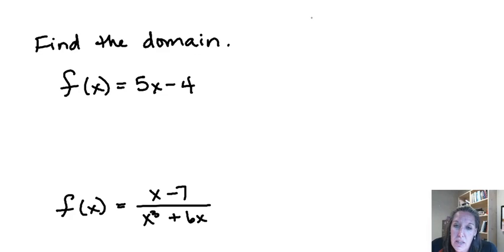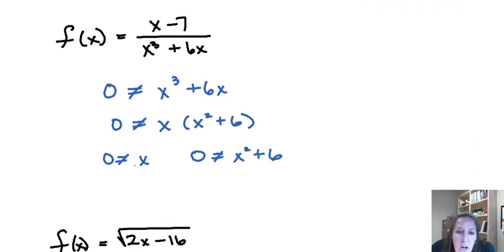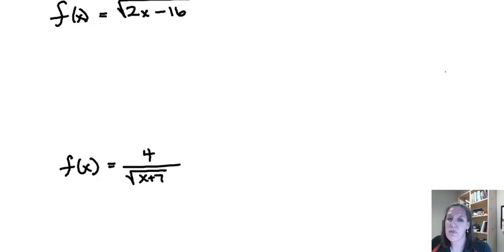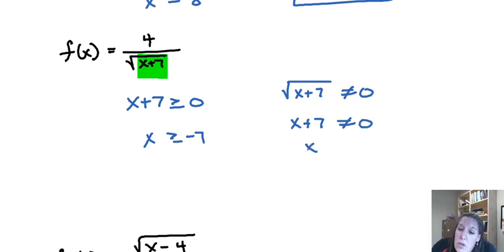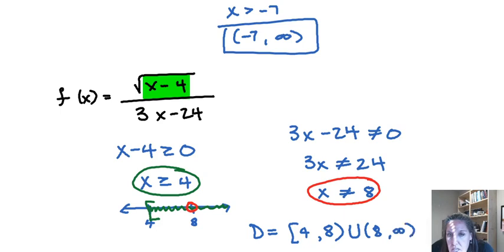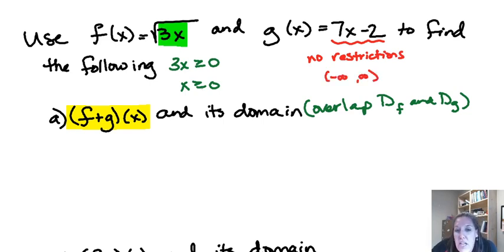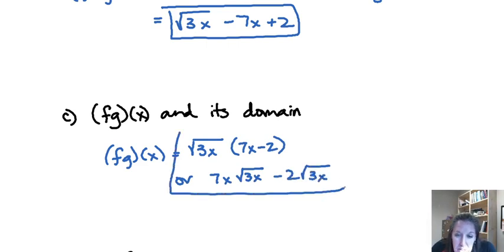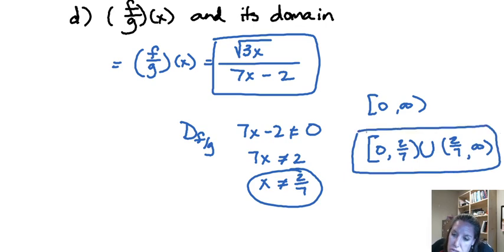Domain and Combinations of Functions